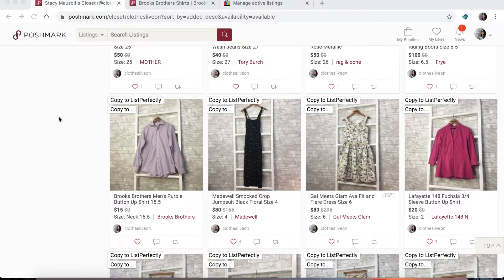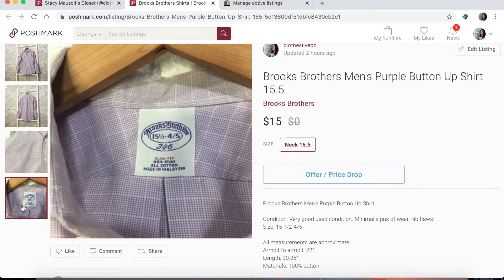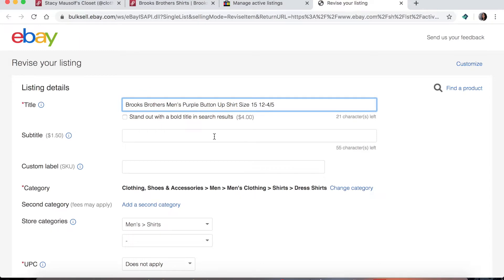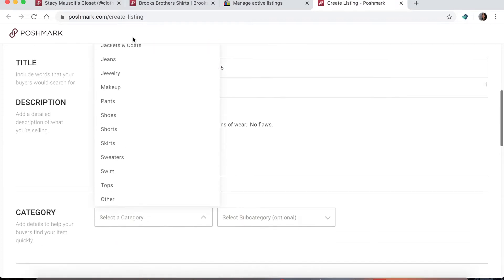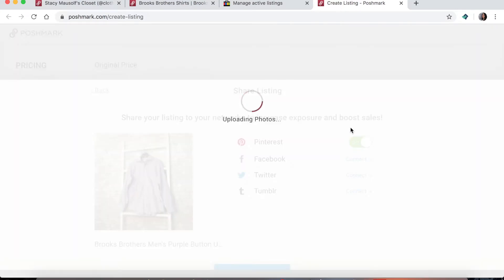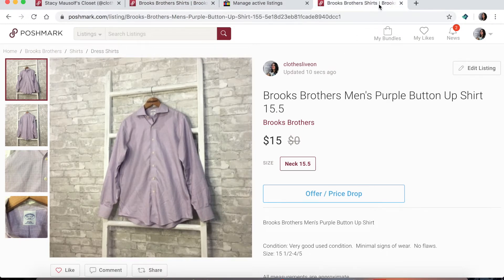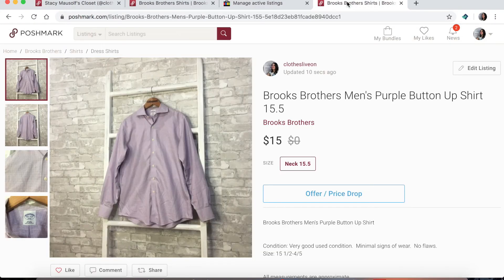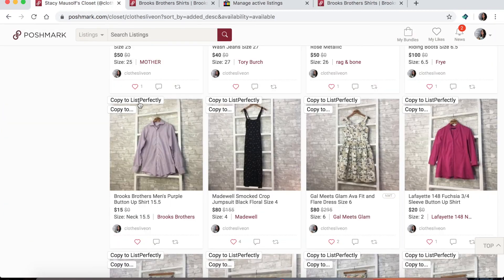Updated Relisting Via List Perfectly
If you liked it, be sure to check out my previous videos.  I regularly post what sold videos, thrift hauls for Poshmark, Mercari & eBay (usually from Salvation Army, Goodwill, and/or Last Chance), daily vlogs, and other Poshmark related content.  I've been a full-time reseller since June 2019 and have been making reseller Youtube content since January 2018.

Be sure to sign up for my free weekly newsletter.  You'll receive a bolo brand, reseller tip, and sale of the week every Wednesday.